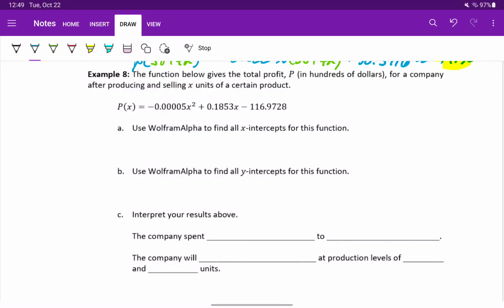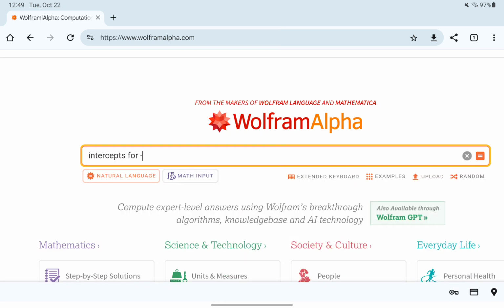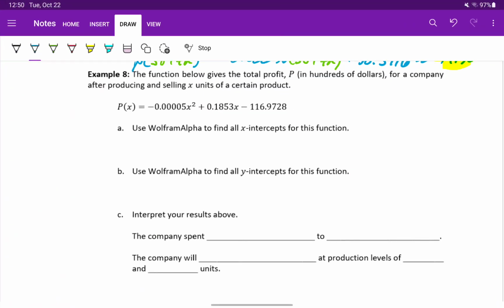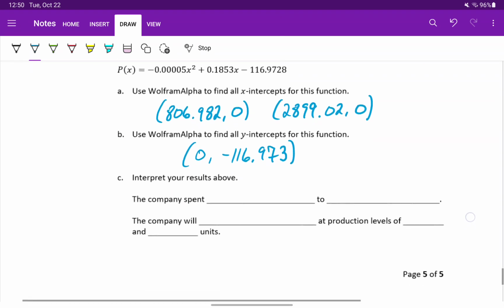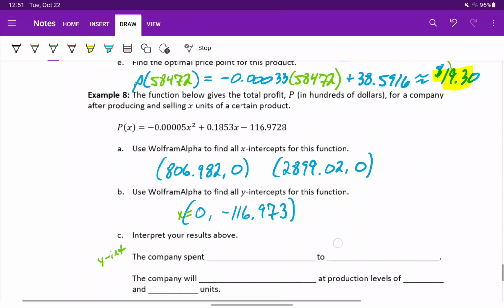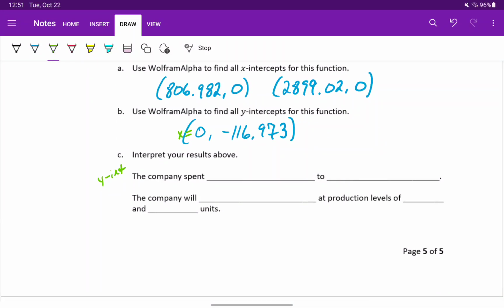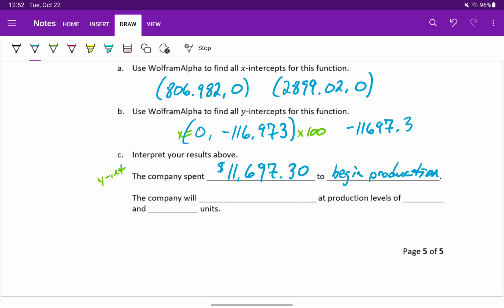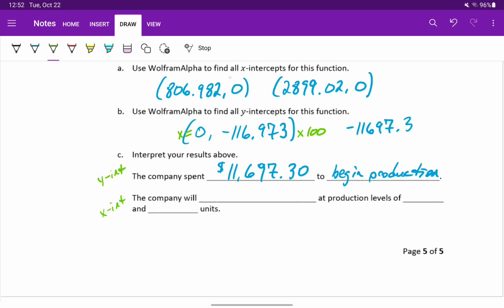Solving Applications with Quadratic Functions (Example 8)